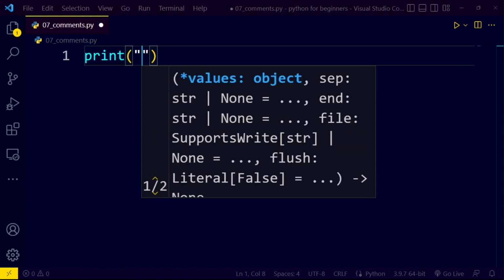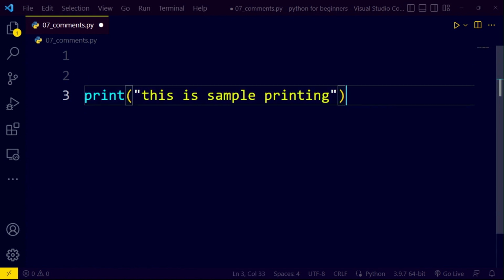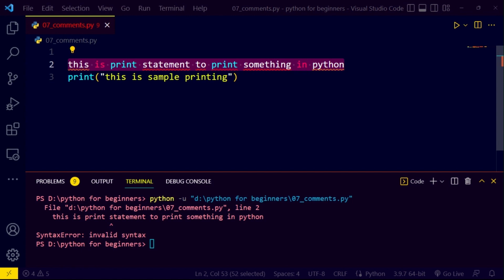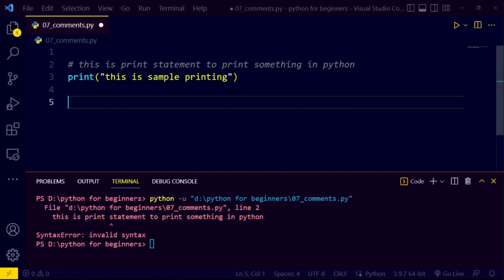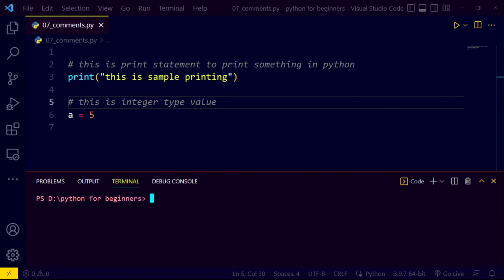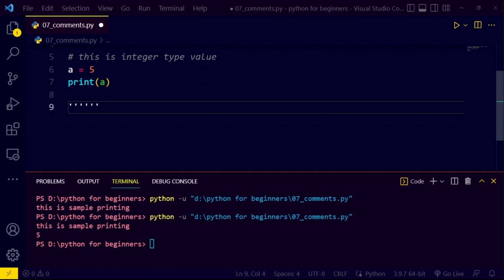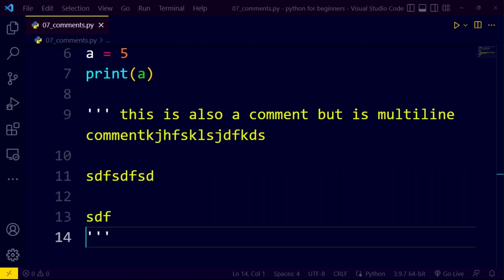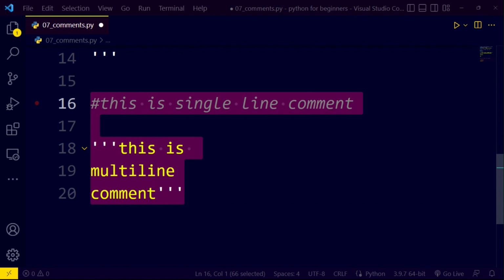#7. Comments in Python